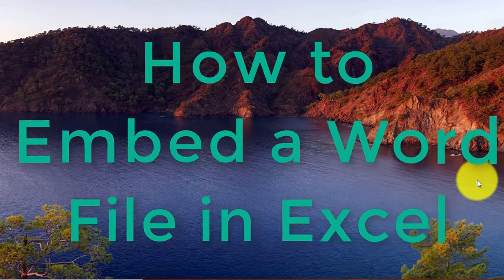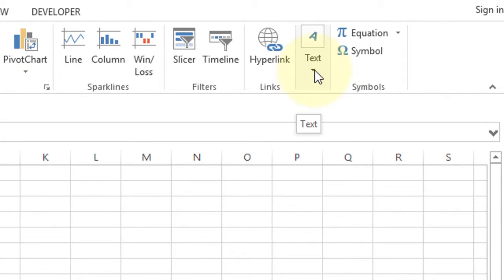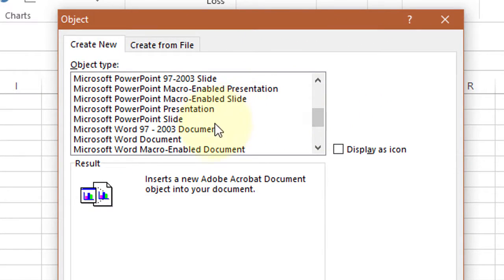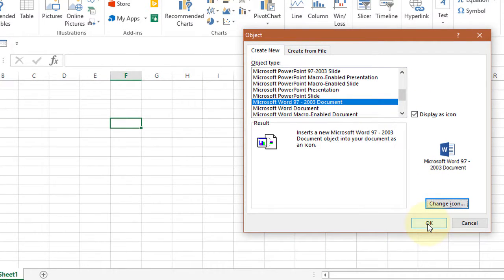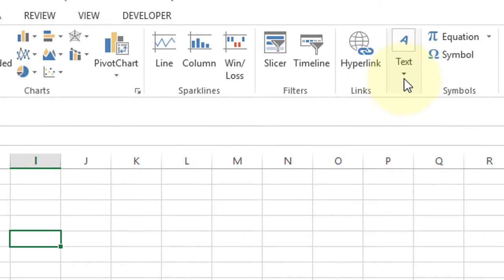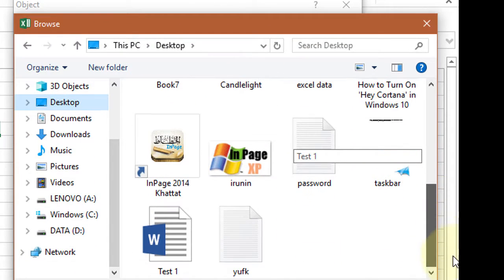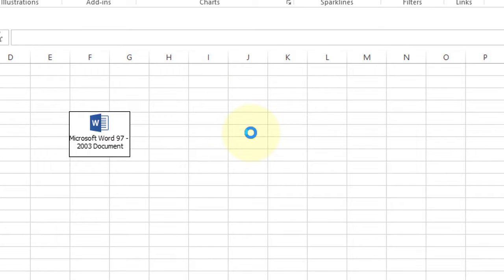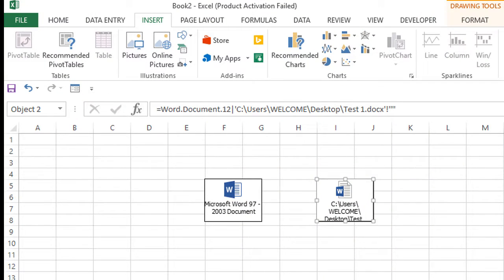How to Embed a Word File in Excel